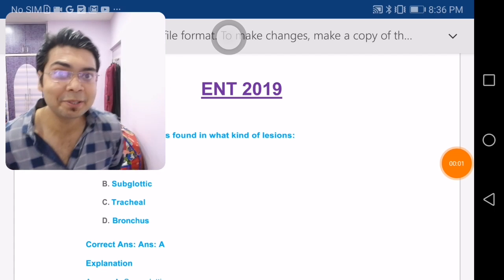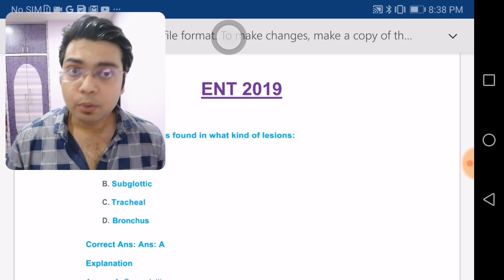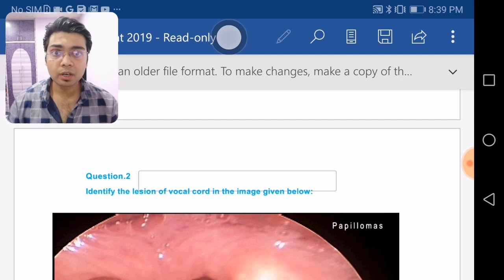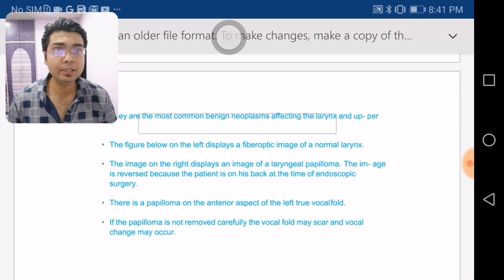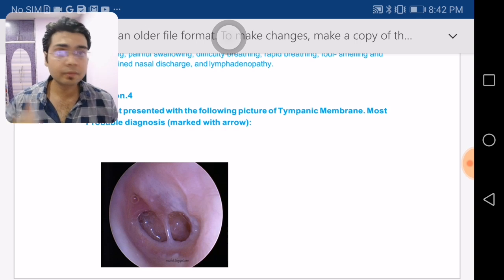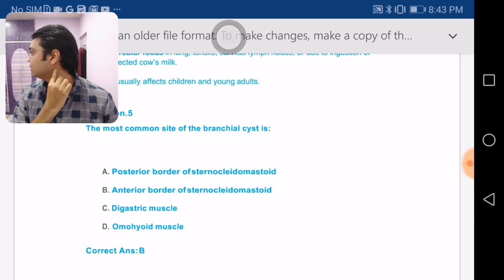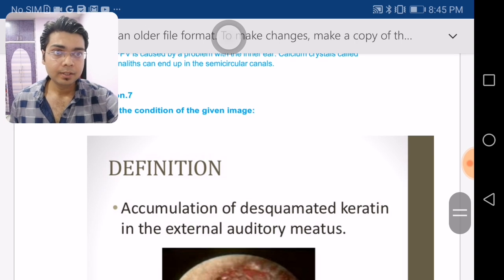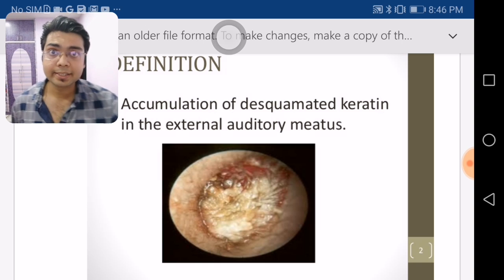NEET PG 2020_ENT Discussion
PGMEE HYS MASTERY COURSE-

Consists Of-

1) 70+ Proven Short High Yielding Stuffs videos tailared for recent NBE pattern NEET PG/DNB & Aiims/PGI Exams.

Add-On-
2)Quick High Grasping Videos Of Recent Years Aiims/NBE pattern/PGI Papers Solition Disussion.

Double Add-On-
3) All New Personalised High Yield Stuffs Videos consisting of discussing everything that you need to revise in last 15 days of Exams_to be made in Coming future for neet pg 2020 for maximising results.

Triple Add-On
4) Personalised Mentorship Call- To know & plan everything you need to do, for coming out thorough this phase with flying colors. Inshort personalised study plan tailaored on the basis of your current preparation level.

Enroll Fast -
Payment Modes-
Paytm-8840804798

(Only limit is of 100 enrolled candidates_first cum basis )